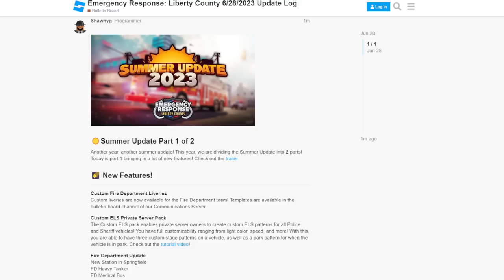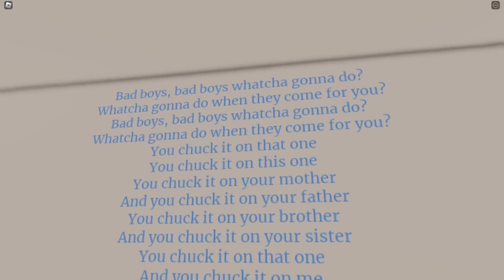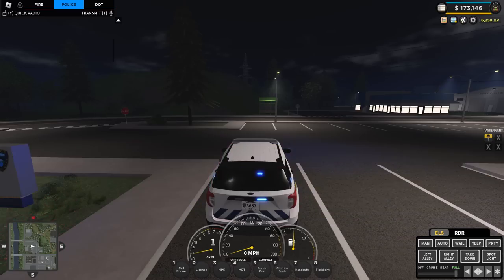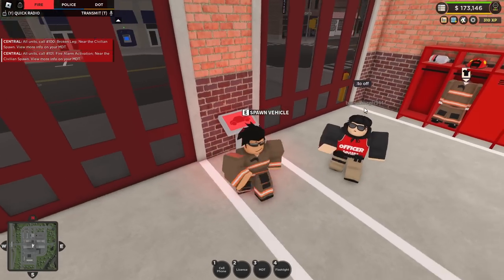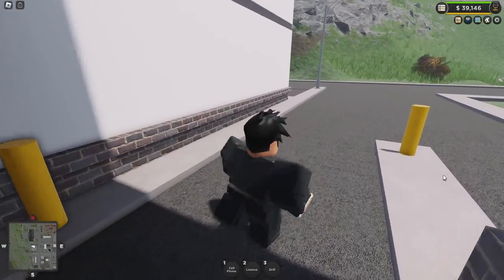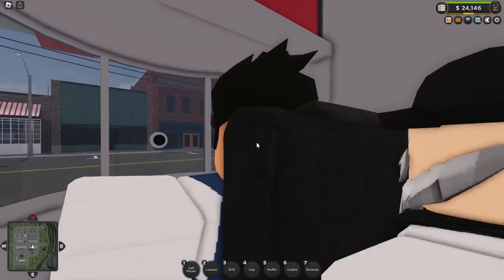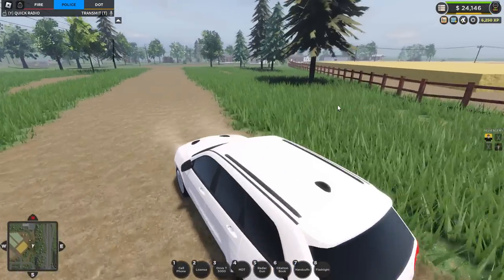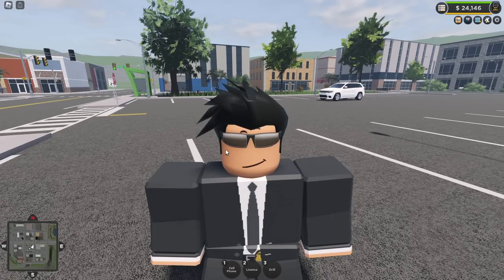*20M FULL GUIDE* - NEW JOBS, NEW VEHICLES, NEW FD, & MORE! - ERLC Summer Update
Part 1 of the NEW SUMMER UPDATE, we have a BUNCH of new things to check out over the coming weeks. I WILL BE DOING ANOTHER VIDEO REGARDING EVERYTHING MISSED IN THE UPDATE.

Chapters:
00:00 Update Logs
1:56 Police Station
3:54 New ELS Customization
8:12 New Springfield FD
12:34 2 New Vehicles
14:41 SPRINGFIELD JOBS
18:04 County Area Revamp/Remodel
21:29 Everything Else and More